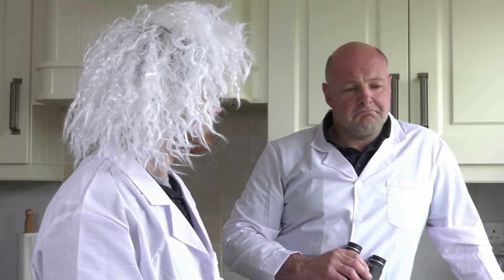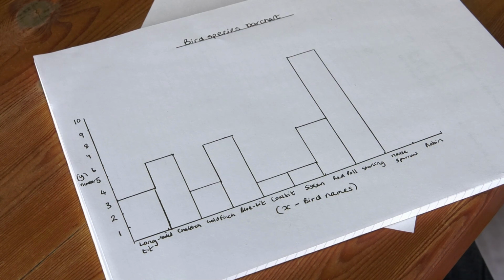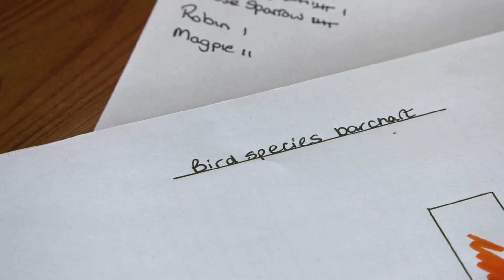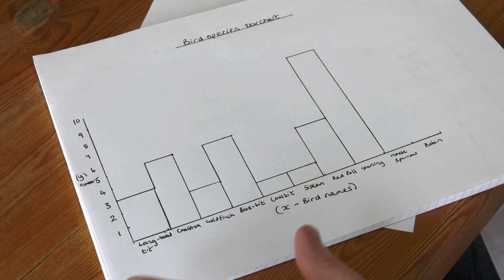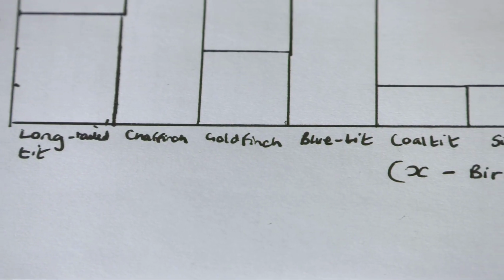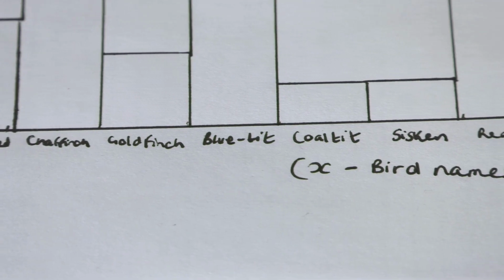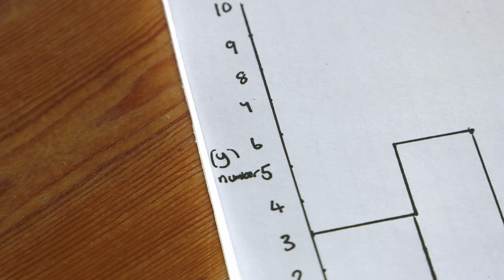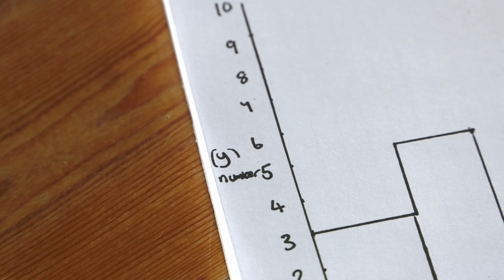The River 2021 "Tangled" Ep 1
Alyn and Stephen explore the river ecosystem and habitats, they discuss species adaptation and encourage birds to the garden to survey.